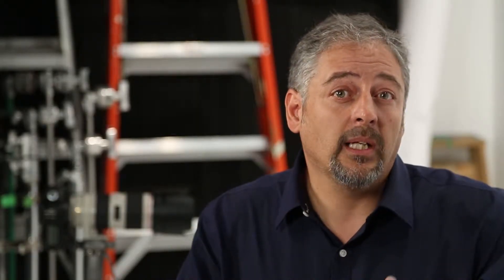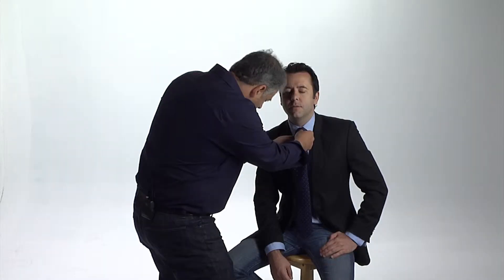Shooting Corporate Headshots in Manhattan Explained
Corporate Headshot photographer in New York City available to travel throughout the NorthEast to shoot your business portraits.

Corporate Photography of all types on location or in the studio. Using state of the art cameras and editing software, I'll turn your job around fast enough for your busy schedule. Studio schedule is limited, so call for your appointment today